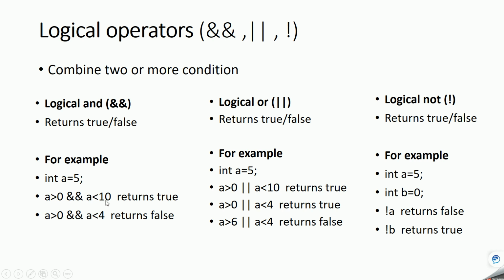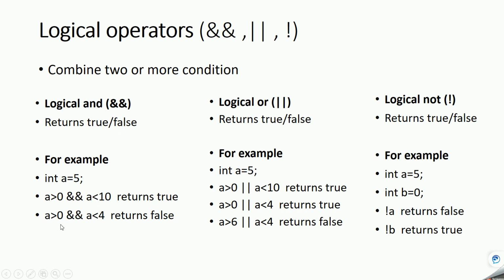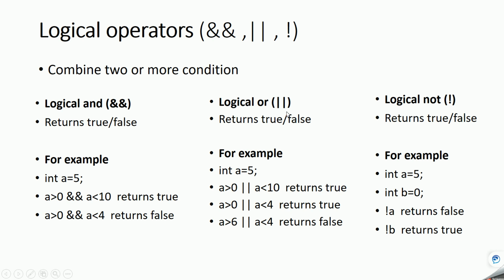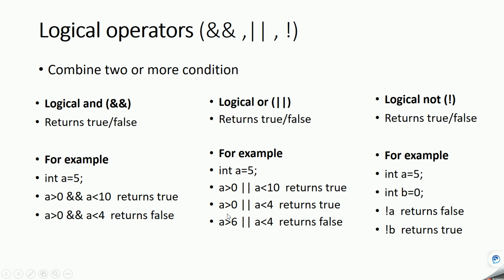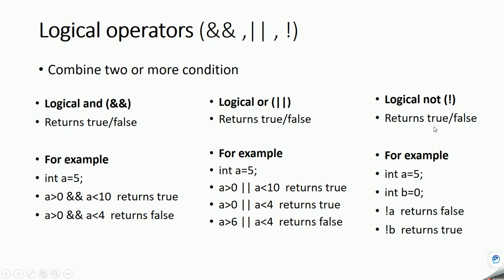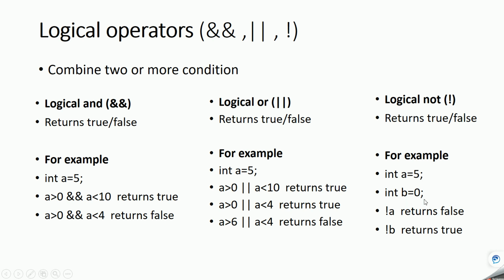Part 16 : Logical operators in C programming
In trhis video we will learn about various types of logical operators available in C. we will alos see when to use it.